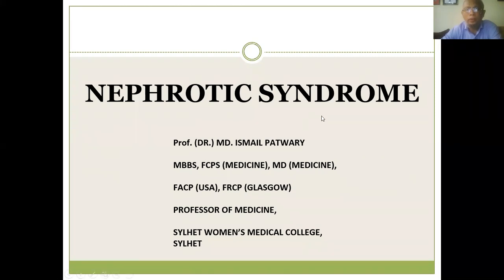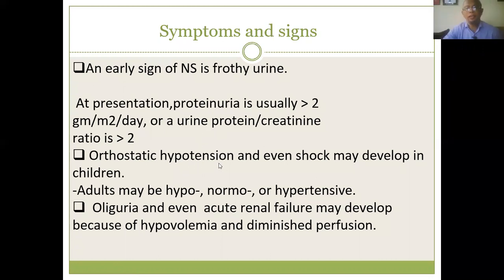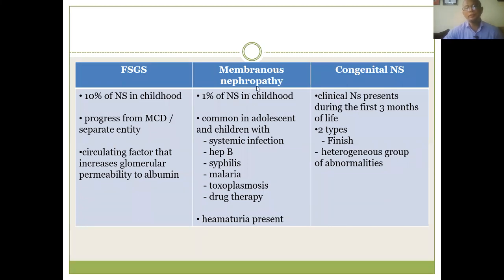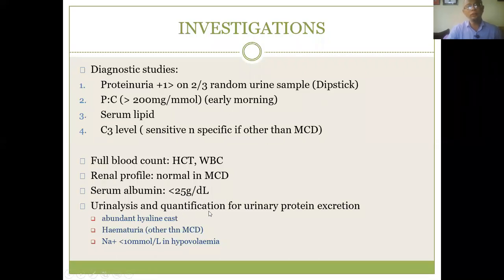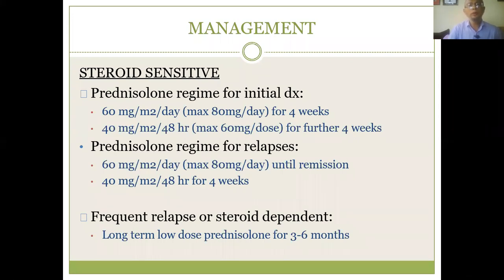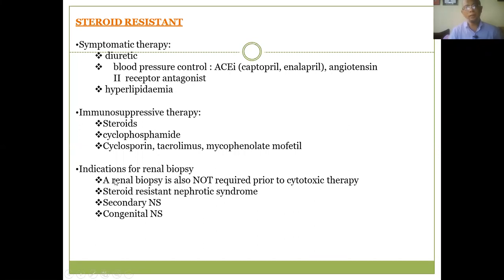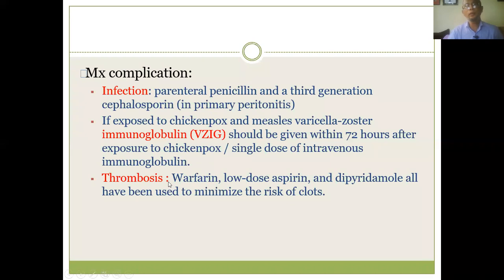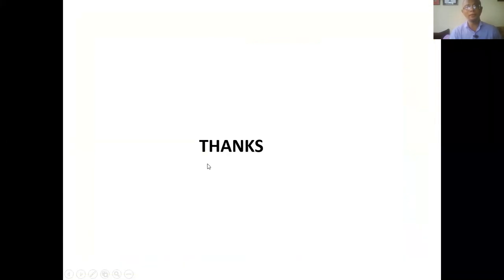Nephrotic Syndrome lecture by Prof. Dr. Md. Ismail Patwary, Principal, SWMC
Nephrotic Syndrome lecture by Prof. Dr. Md. Ismail Patwary, Principal, Sylhet Women's Medical College. This lecture is for final year MBBS students.